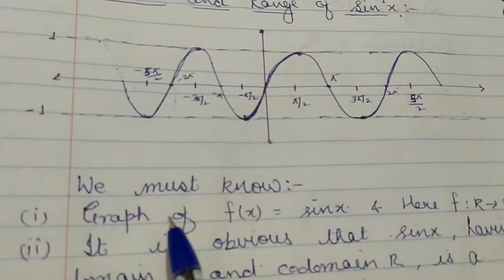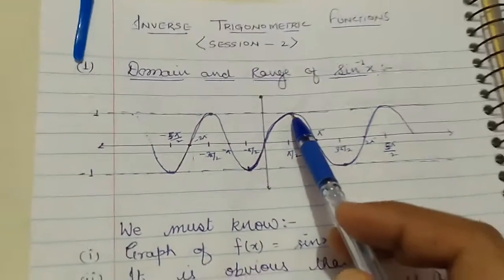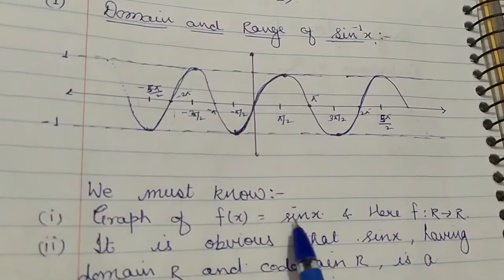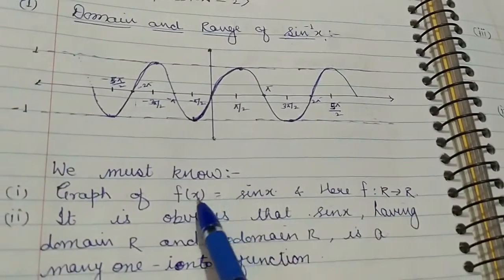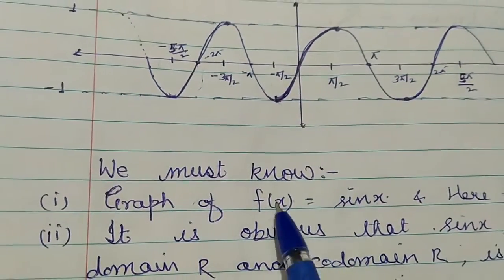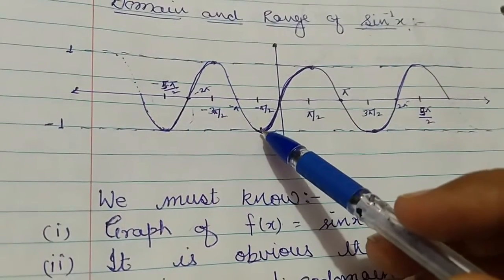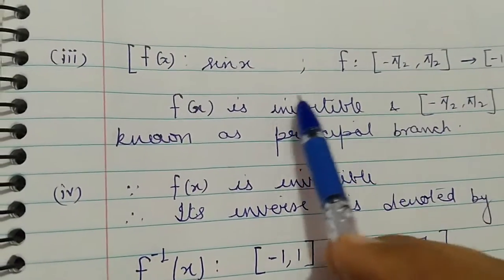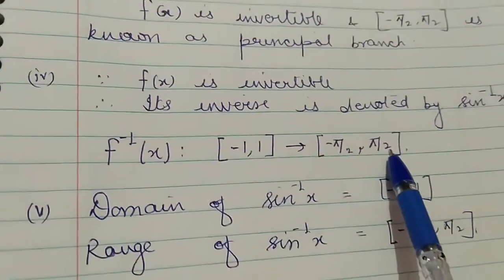Inverse trigonometric function (session 2)